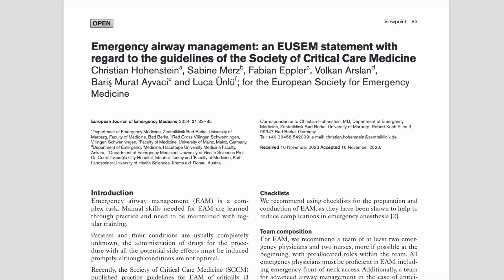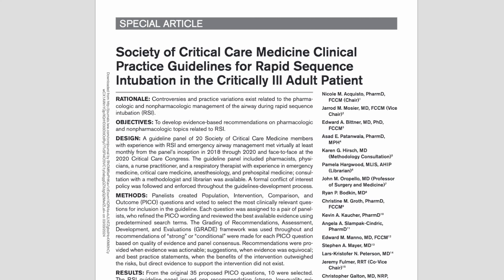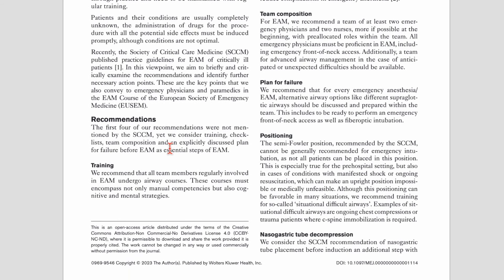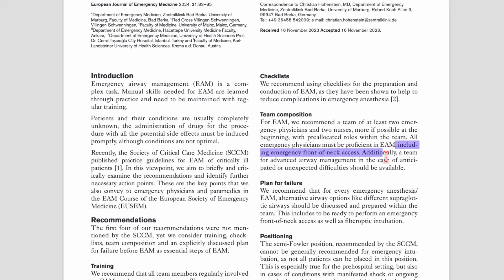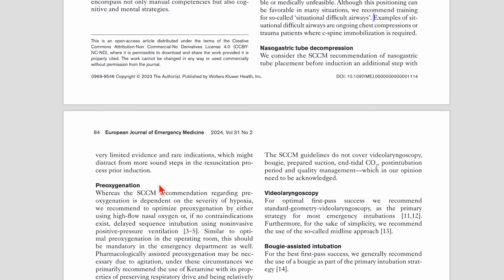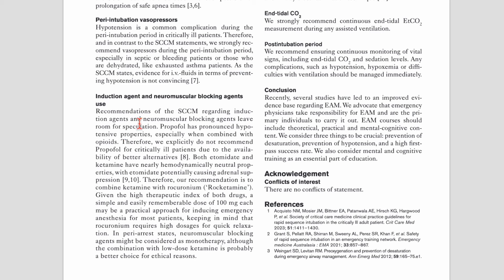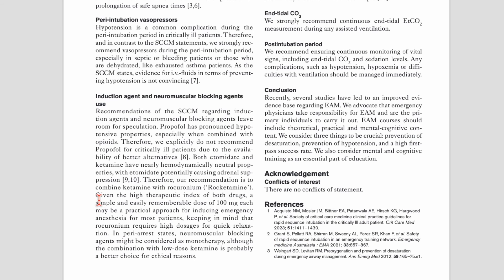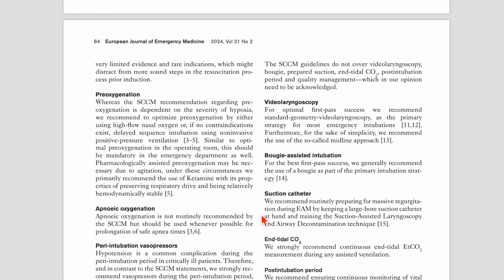Game-Changer Alert: Essential Insights into Updated Emergency Airway Guidelines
The European Society for Emergency Medicine have published a statement commenting on recent airway management guidelines from the Society of Critical Care Medicine. This document contains a lot of sense and could be a useful resource for Emergency Departments in developing their airway management processes

Chapters:
00:00 Introduction
01:38 Training
01:56 Checklists
02:07 Team Composition
03:28 Plan for Failure
03:50 Positioning
04:27 Nasogastric Tube
04:50 Preoxygenation
05:50 Apneic Oxygenation
06:11 Vasopressors
07:35 Drugs
11:25 Omissions from SCCM Guidelines
11:49 Videolaryngoscopsy
12:55 Bougie
13:09 Suction
13:30 End-Tidal CO2
13:45 Post-Intubation Care
14:13 Conclusion

References and Full Text Links
Hohenstein, C. et al. Emergency airway management: an EUSEM statement with regard to the guidelines of the Society of Critical Care Medicine. Eur. J. Emerg. Med. 2024;31: 83–85

Acquisto, N. M. et al. Society of Critical Care Medicine Clinical Practice Guidelines for Rapid Sequence Intubation in the Critically Ill Adult Patient. Crit. Care Med. 2023;51:1411–1430

Evidence in favour of high dose [2mg/kg] rocuronium:

Morton, S., Spurgeon, Z., Ashworth, C., Samouelle, J. & Sherren, P. B. Cardiorespiratory consequences of attenuated fentanyl and augmented rocuronium dosing during protocolised prehospital emergency anaesthesia at a regional air ambulance service: a retrospective study. Scand. J. Trauma, Resusc. Emerg. Med. 2024;32:12

Heier, T. & Caldwell, J. E. Rapid tracheal intubation with large-dose rocuronium: a probability-based approach. Anesthesia and analgesia 2000;90:175–179

 Hayes‐Bradley, C. & Tarrant, M. Rocuronium less than or equal to 1.5 mg/kg versus greater than 1.5 mg/kg and inadequate paralysis in prehospital and retrieval intubation: A retrospective study. Emerg. Med. Australas. 2022;34:892–897